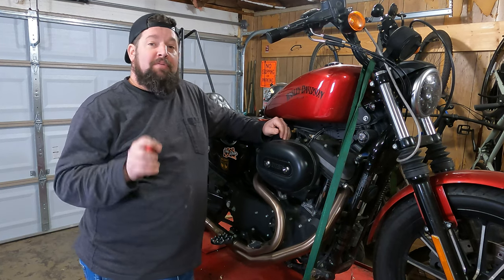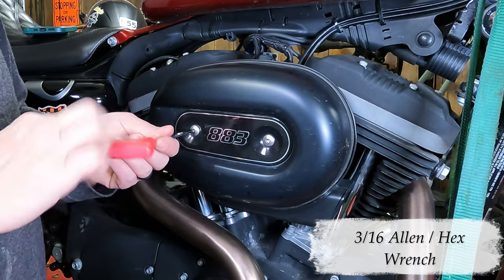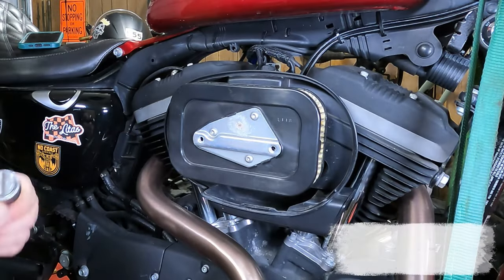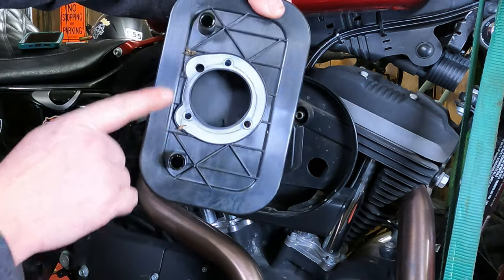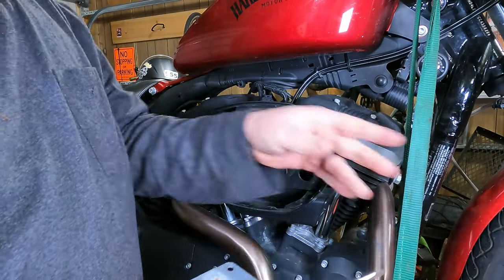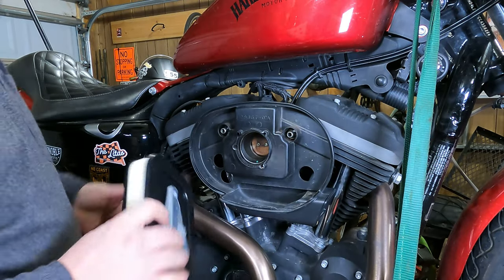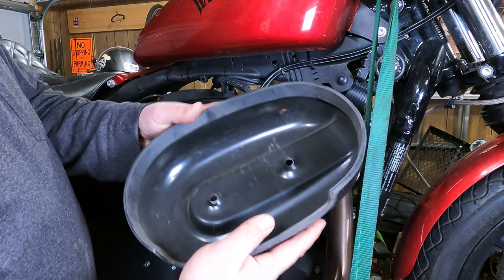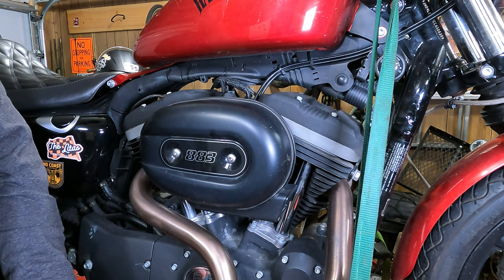Sportster Air Filter-Check & Replace- Carbureted & fuel Injected models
Inspect and replace the air filter on your Sportster. I even break down the tools I use at each stage to make the process hassle-free!

Your contributions help us create more content, and we'll give you a shout-out on the channel!

📚 Blog and Classes: Dive into a wealth of information on our website, including in-person classes at Skidmark Garage in Cleveland, Ohio. From motorcycle maintenance to Mig welding basics, we've got you covered. S&S Cycle sponsors our engine building class, providing warranty return engines for hands-on learning.